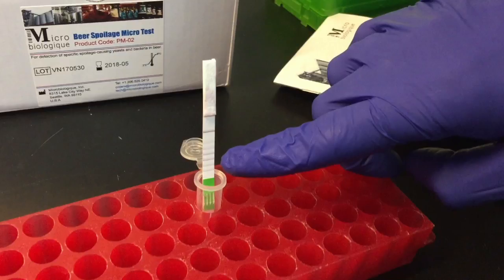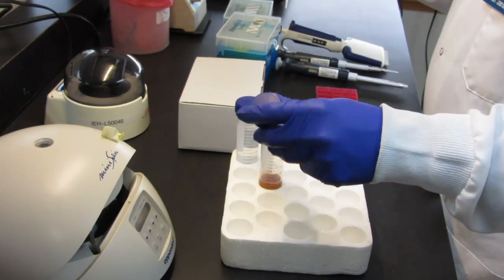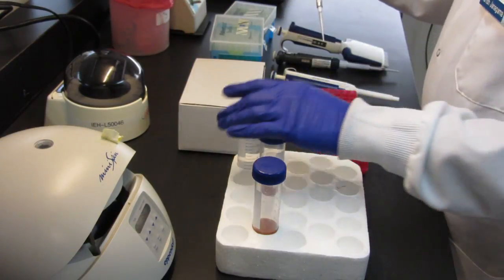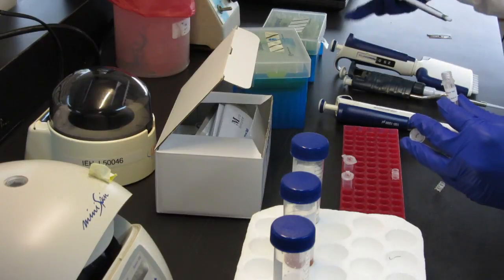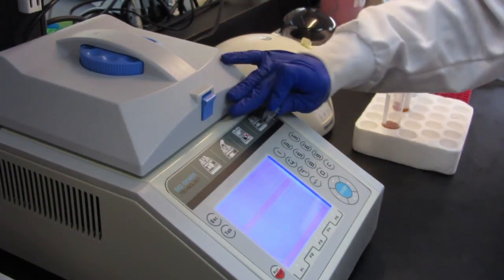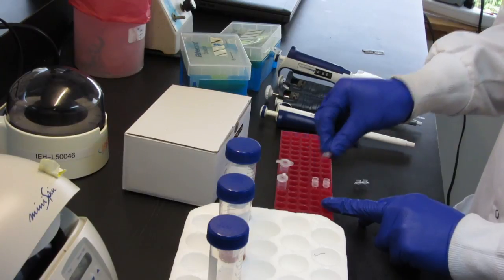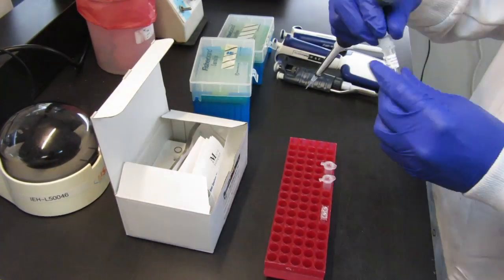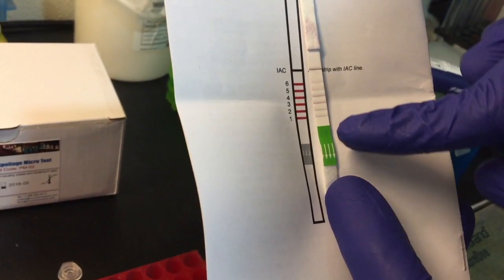Beer Spoilage Micro Kit Vid